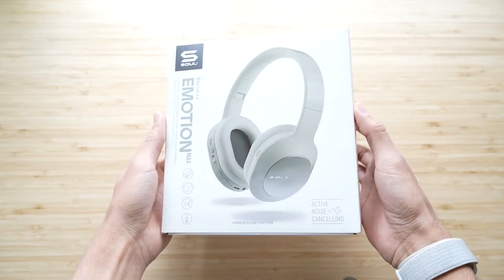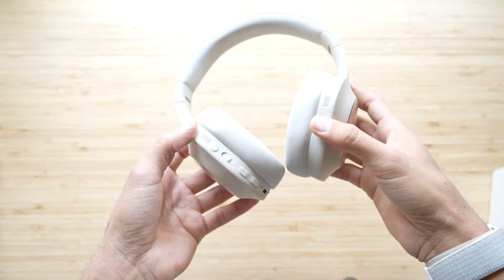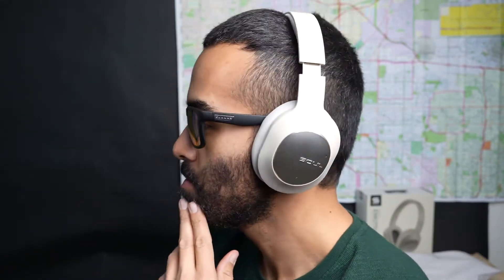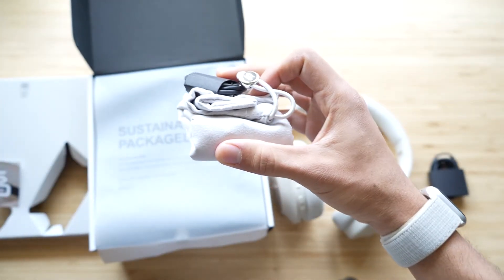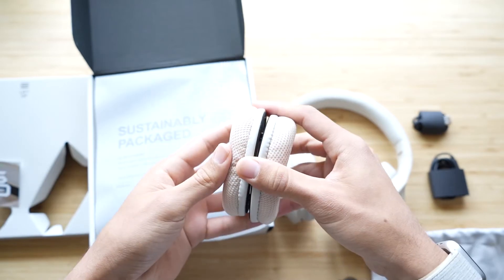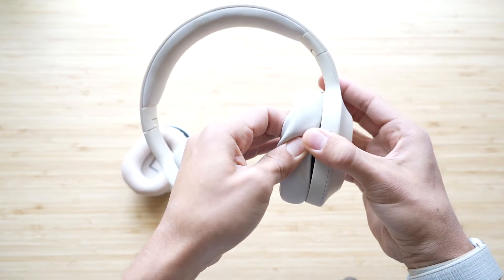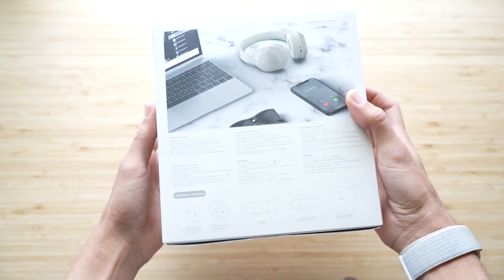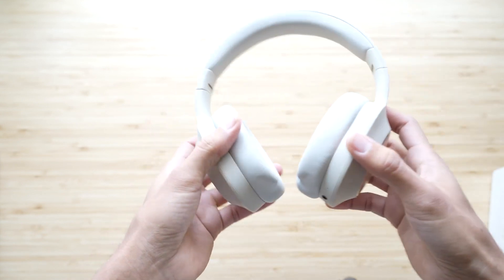Soul Emotion Max Review: Money is in the Comfort